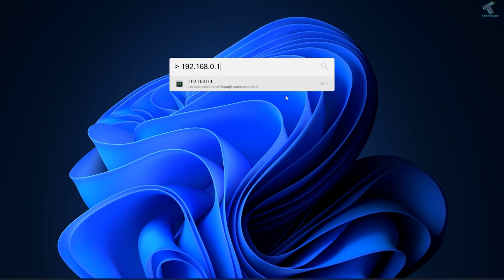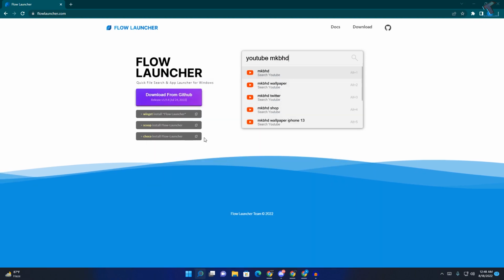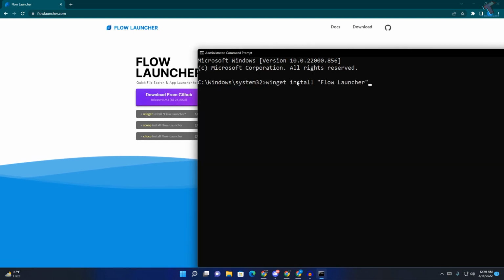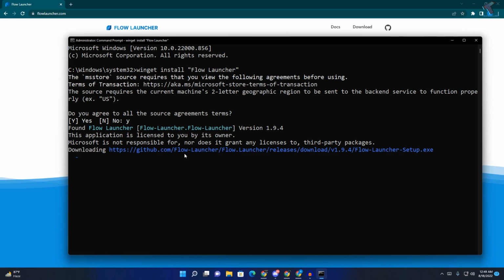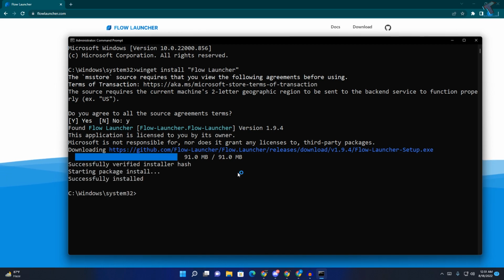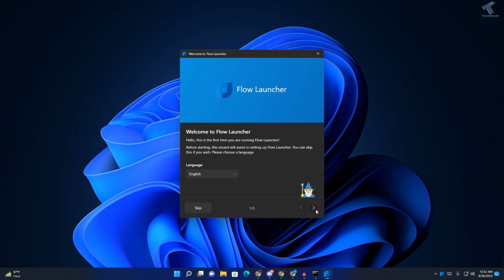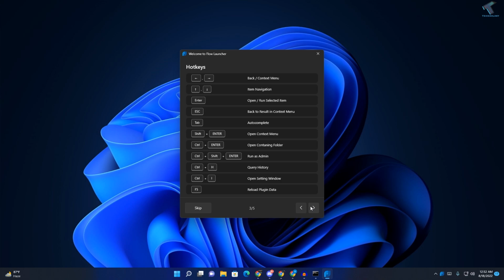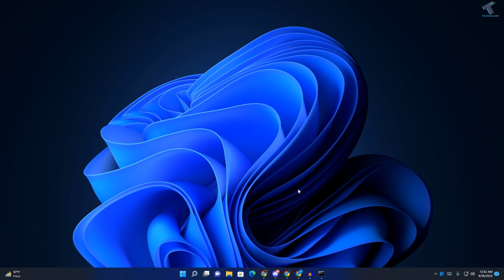Awesome Flow Launcher for Windows 11[Quick File Search & App Launcher]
Here in this video tutorial, I will show you guys how to download and install a flow launcher in Windows 11 for quick file search and app launcher.